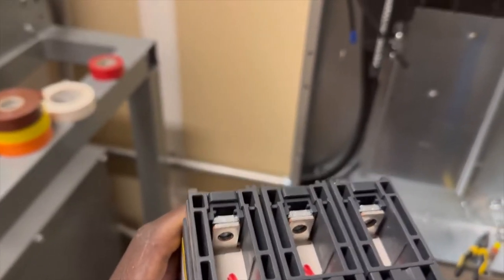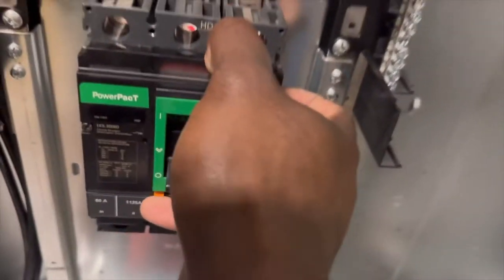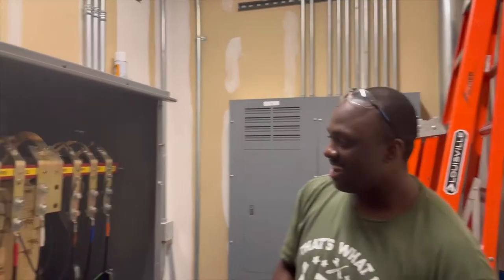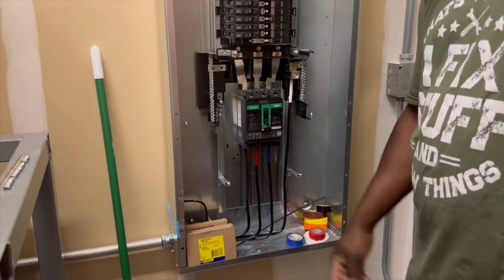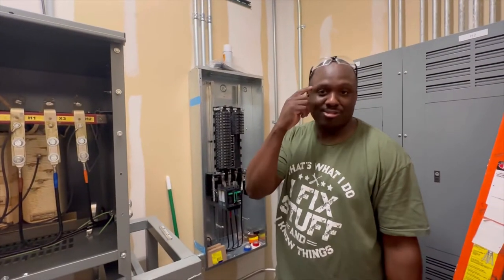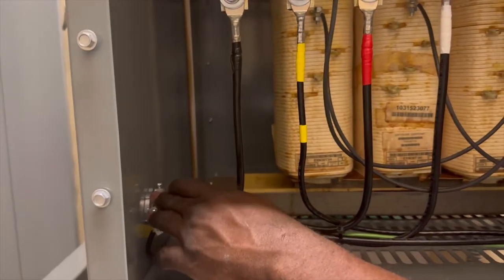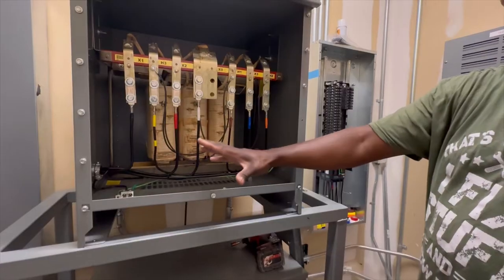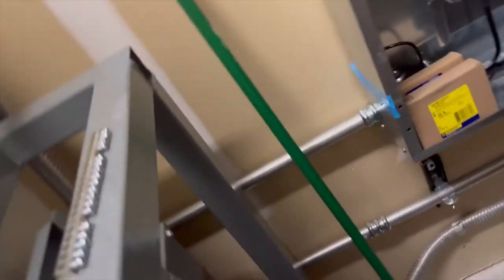How To Hookup 30kva Step-Down Transformer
We had fun installing this 277Volt Step-down huhtransformer, lifting was not fun but two guys 317lb we did it lol, anyway please like share comment and subscribe, we will have more content on a more regular aspect, blessed love.

The sound in the background is credited to.